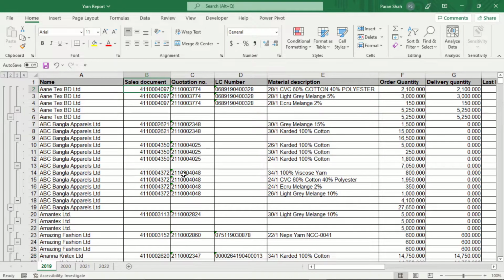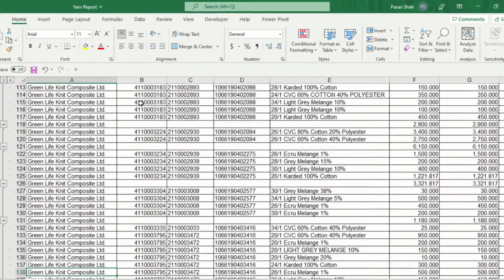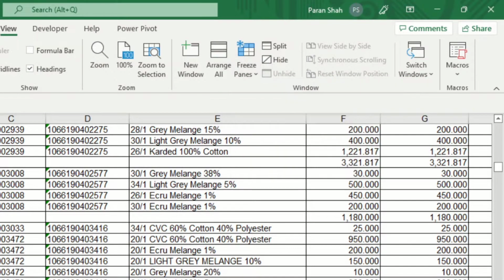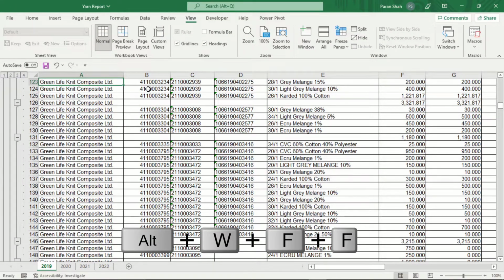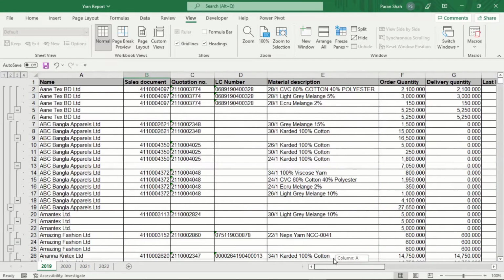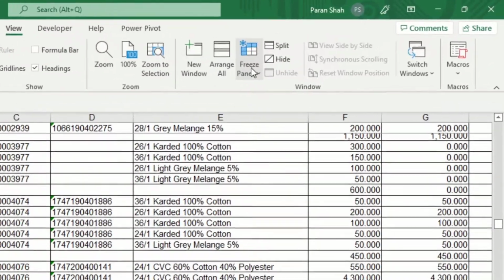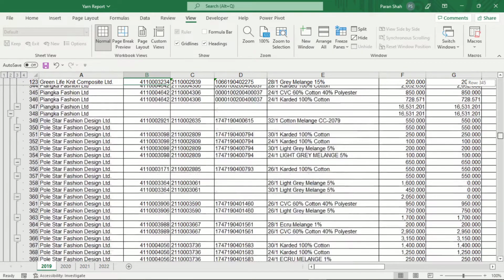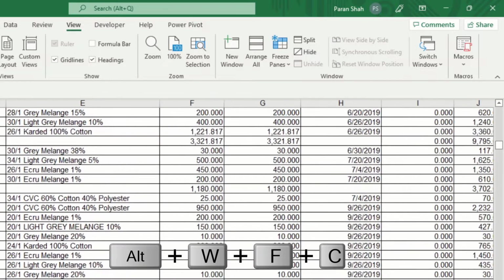How Freeze Panes lock rows and columns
Freeze a portion of sheet to keep It Visible while you scroll through the rest of the sheet. This video will help you to learn freeze panes.

About This Channel:
TechhDesignn share knowledge!
Mostly talk about, Microsoft Products, Microsoft 365, Microsoft Excel, Microsoft Powerpoint, Career Consulting Services, Computer and Technology etc.
Viewers are always welcome to share their views and needs. To make this community helpful, suggestions are highly appreciated.
to see more of my videos in your feed!